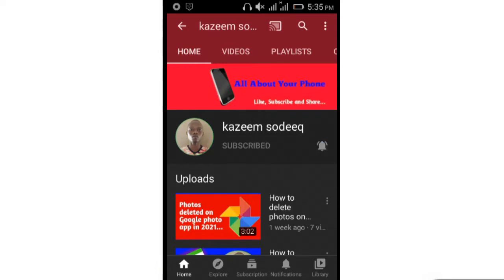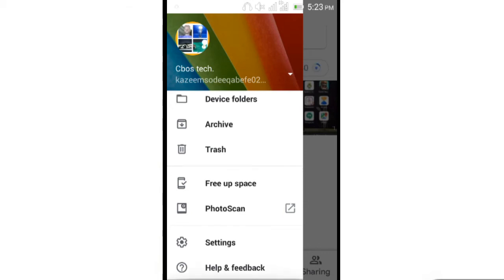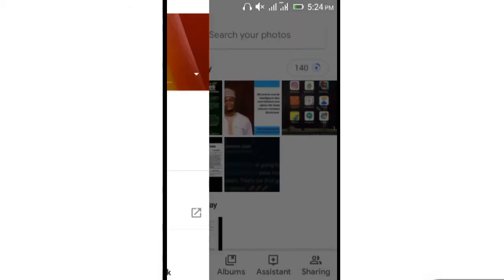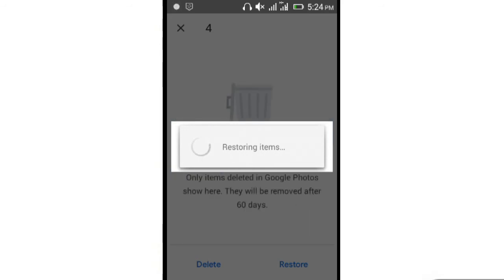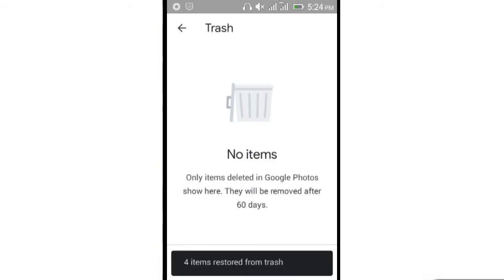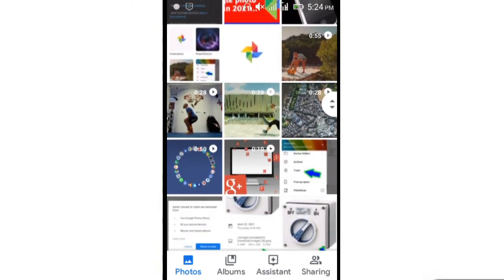How to restore photos and videos in Google photos...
Are you looking for how to restore photos and videos in Google photos app, this video is meant for you. watch the video to the end in order not to miss anything about the issue.